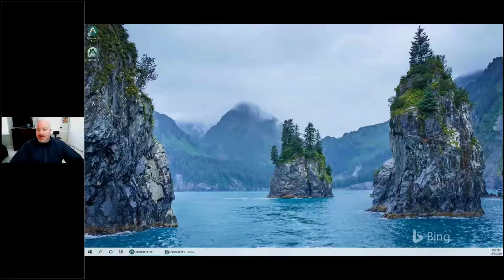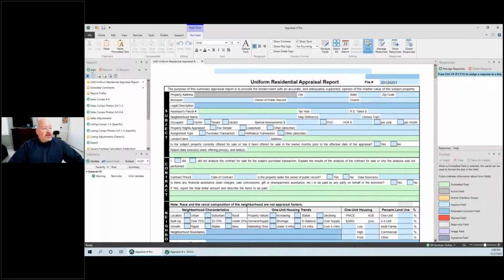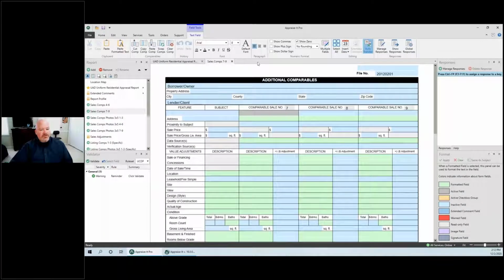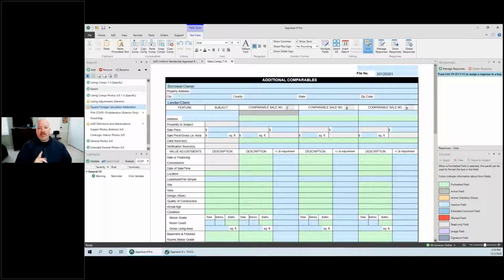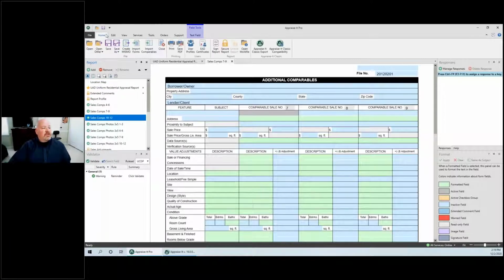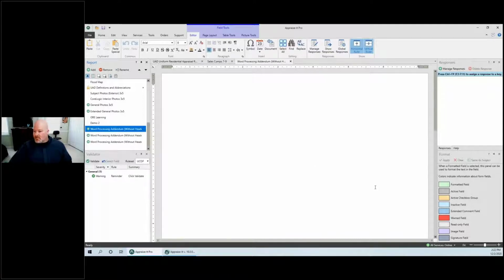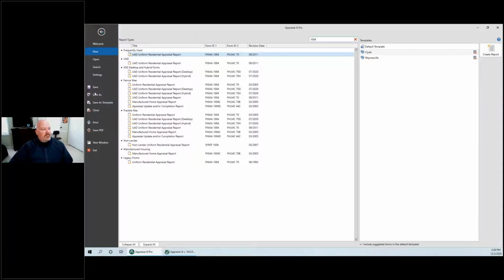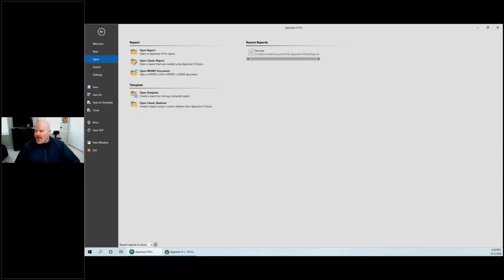Webinar: Report Building and Template Creation 12/2/2020